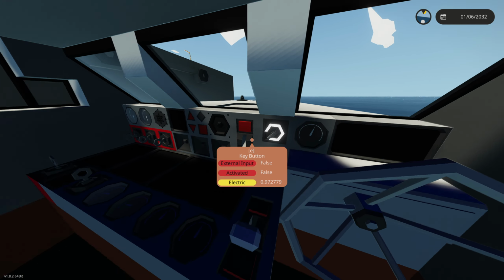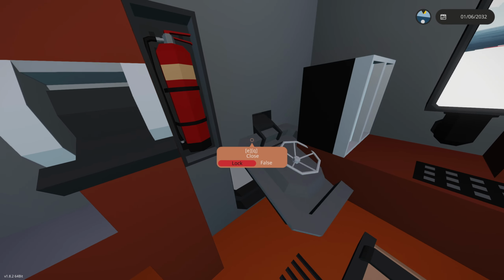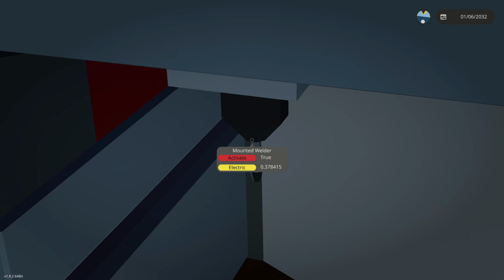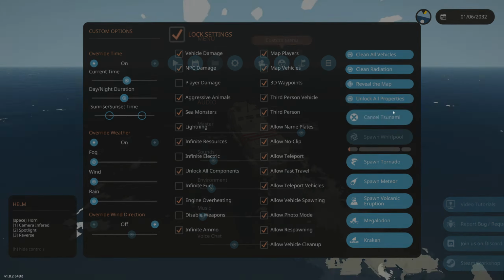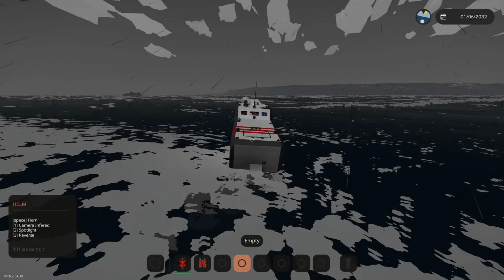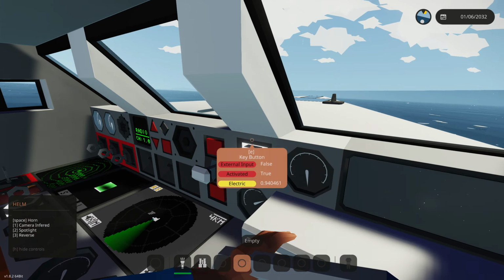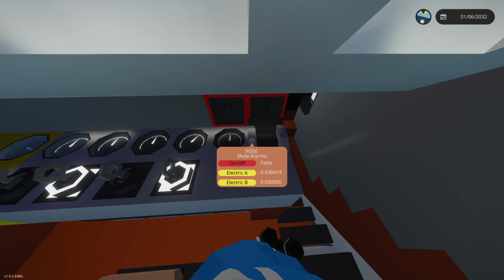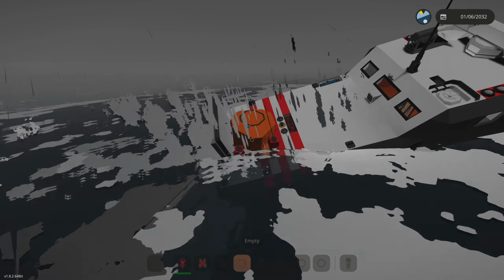Testing The Ultimate Tsunami Survival Boat In Stormworks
I tested my ultimate tsunami survival boat in stormworks against a tsunami and tornado!! yes It can survive a whirlpool, test it!!

More Awesome Videos Like This!!